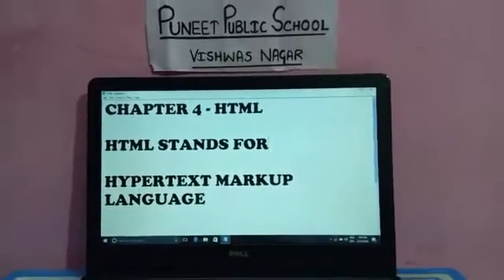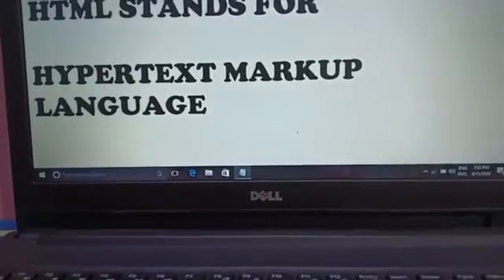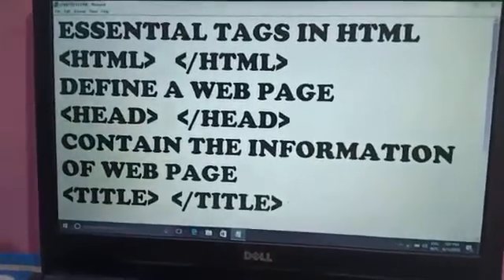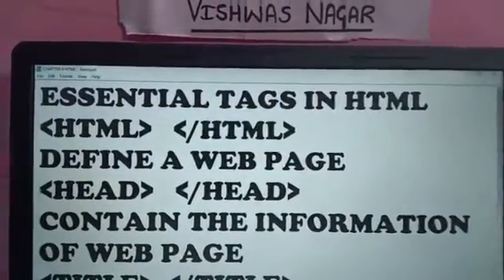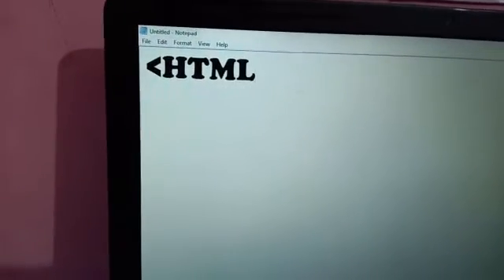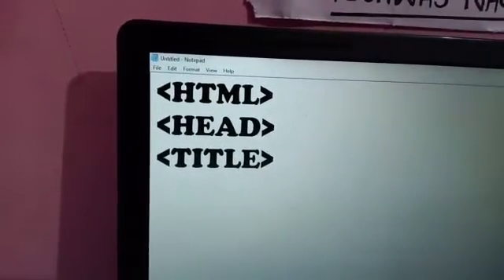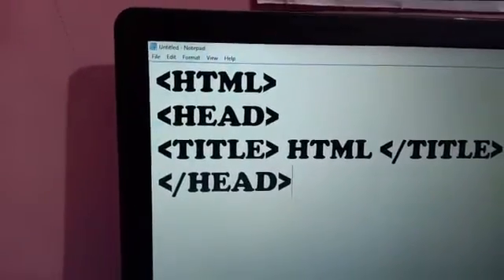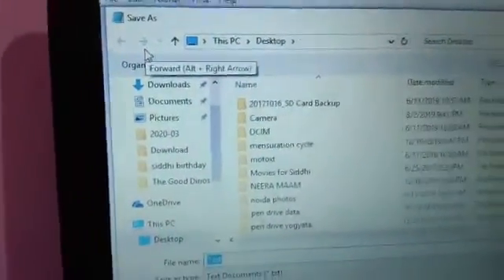Computer VII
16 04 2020